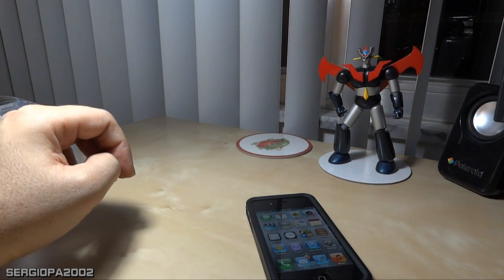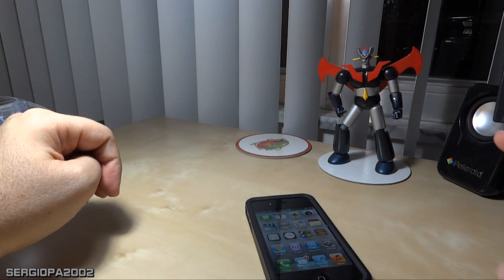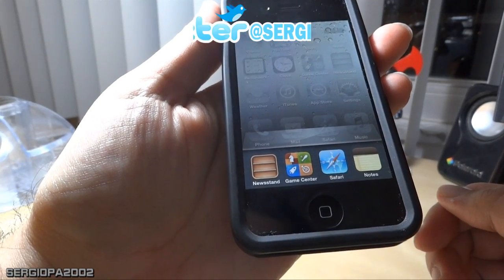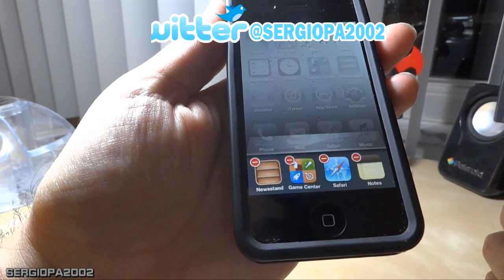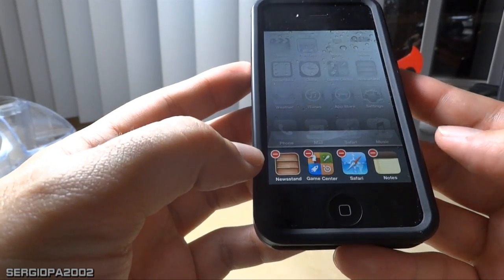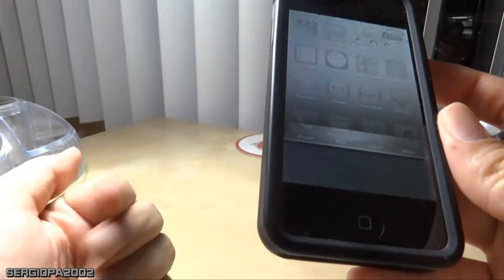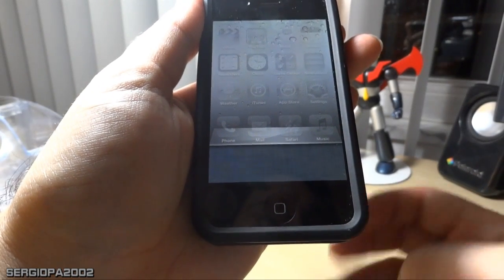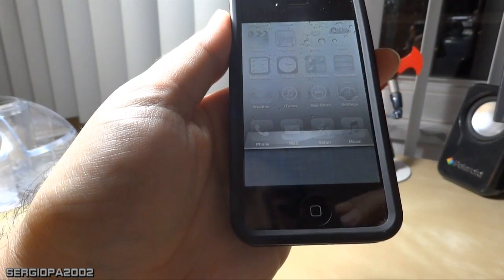Apple's Iphone 4S tips: How to close multiple apps at the same time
I just discovered that thanks to the multi touch screen of the iPhone it is possible to close more than one app at the same time, provided that you have good finger skills lol :) Thanks for watching and happy 2012!